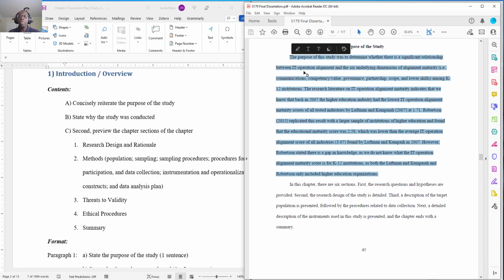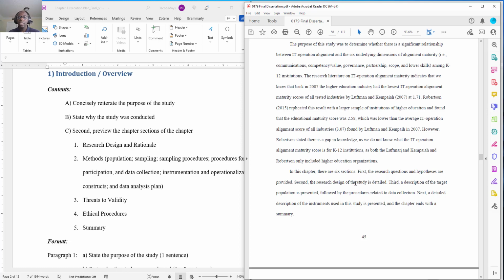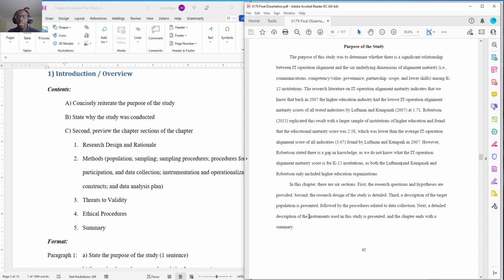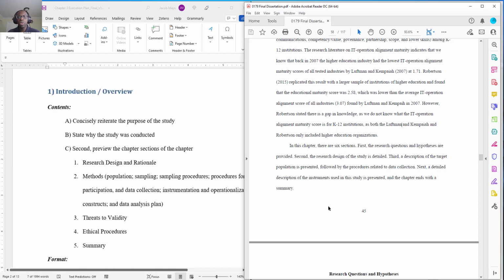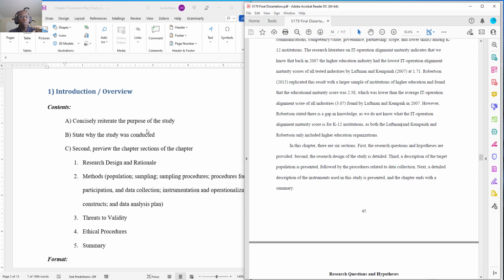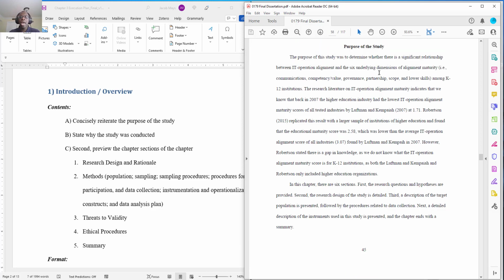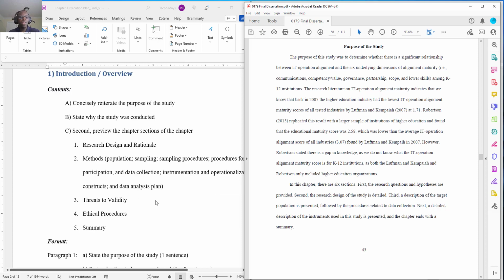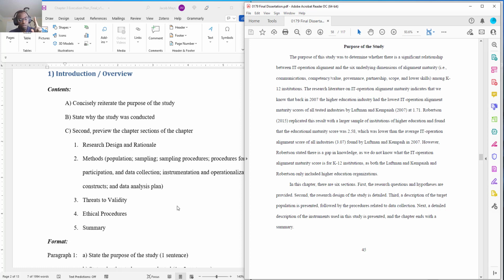[Day 1c of 15] Chapter 2: Introduction Paragraph 2